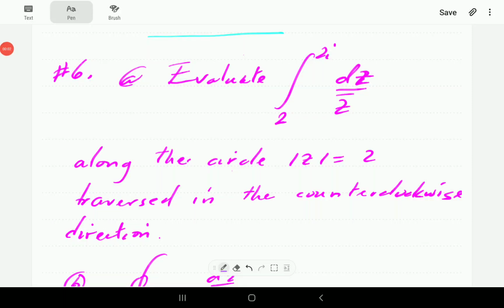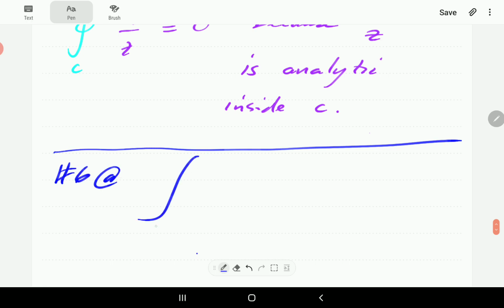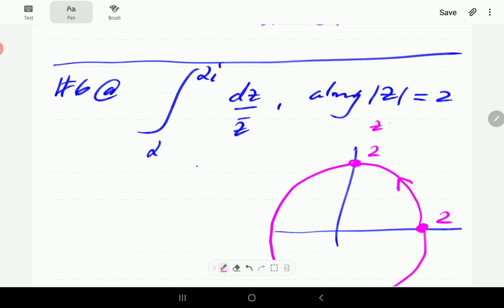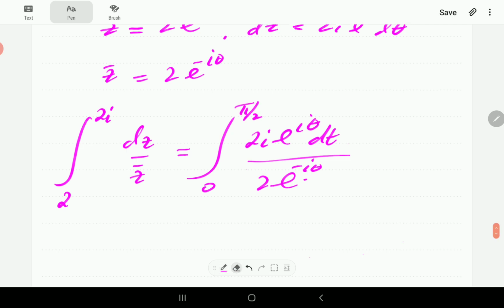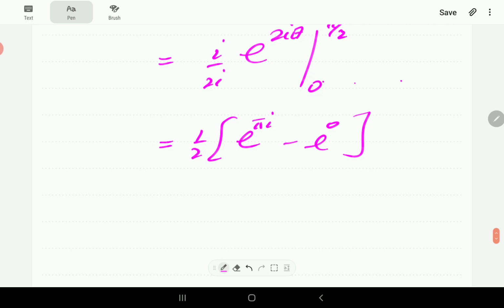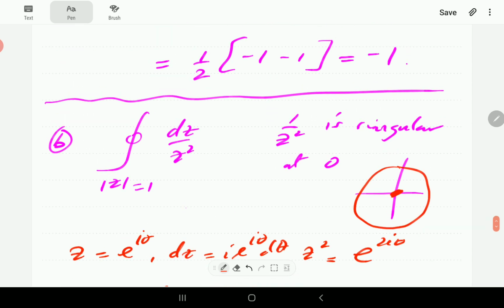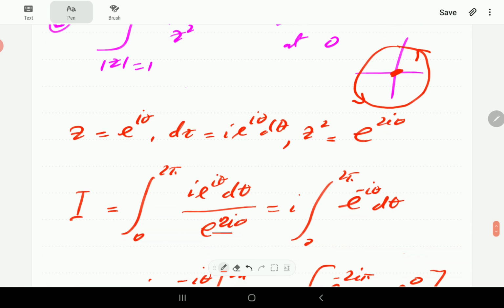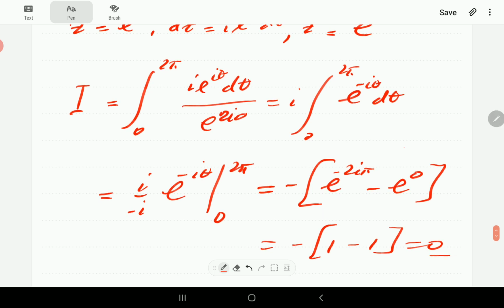M313 Integral Theorems 3